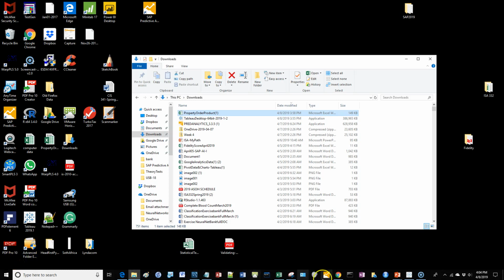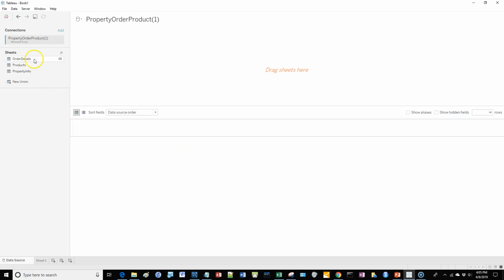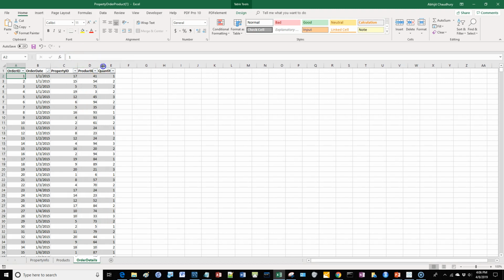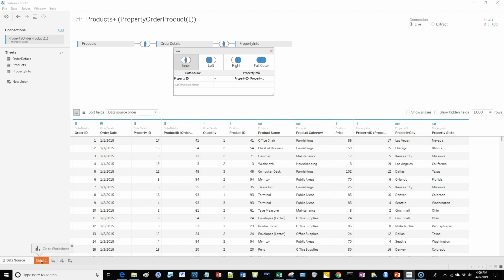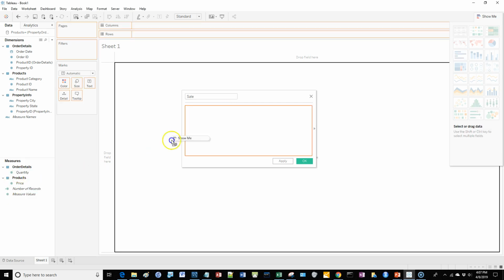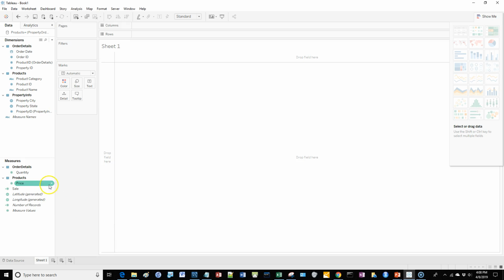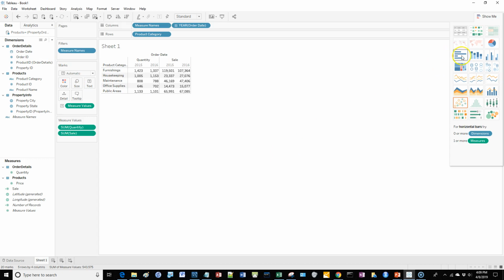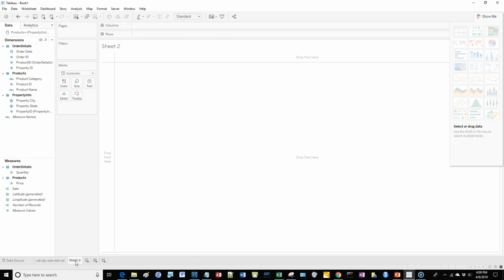Tableau Property part1